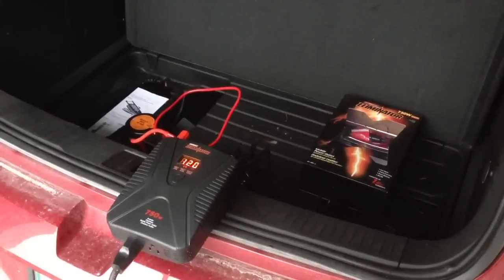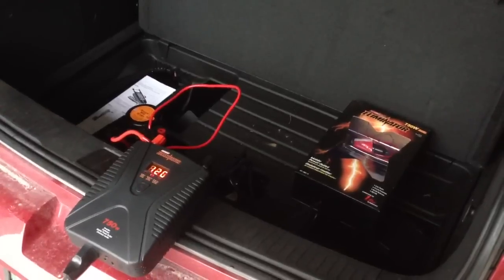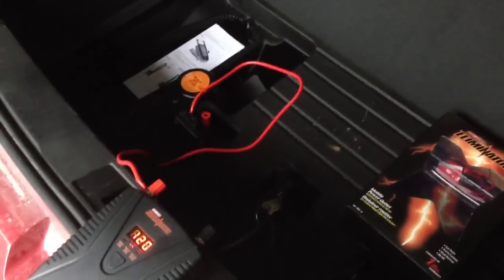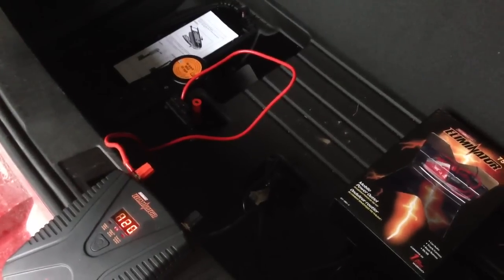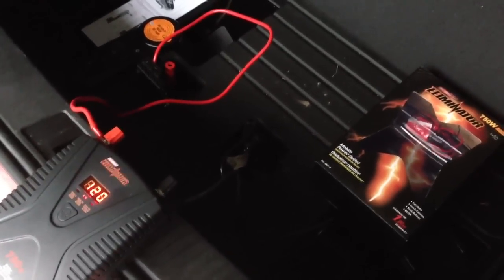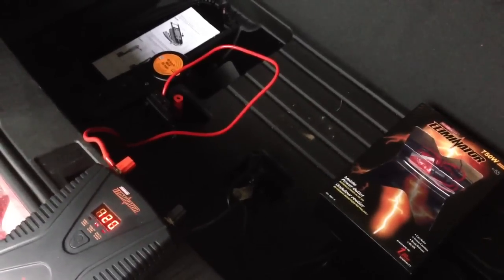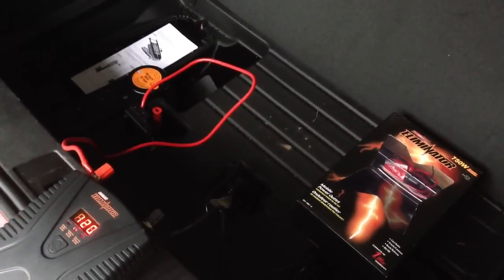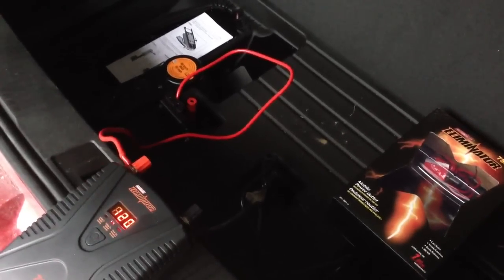Chevy volt as an emergency power generator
Here is how I setup my 2012 Chevy Volt as a back up home power source.

I spent $59 at Canadian Tire for a 750 Watt Motor Master unit that is purpose built to be directly wired to a cars 12v battery. That's right, the Volt has a 12V car battery just like every other car on the road. Hard wiring to this battery will allow the maximum amperage in a larger inverter to be safely used without stressing the cars electrical system and potentially blowing a fuse. But don't go looking under the hood for this car battery, in fact there is no need to pop the hood at all. The 12 volt battery is conveniently located in the trunk. The sound you hear is the inverter fan, the VOLT is on but quiet.

I am relating a set up that seems to work for my 2012 Chevy Volt. I take no responsibility for anything and could be totally wrong about everything ( that should keep the lawyers happy). Next, to work as a backup power source the Volt needs to be on and left running, potentially for days.

 WARNING: when the Volt is on it should be in a well ventilated area and in park. The Volts charge sustaining gas engine can start at any time (regardless of its battery charge level), especially if it is cold.  The engine produces Carbon Monoxide which you cannot smell or see and can KILL YOU very quickly.  Every year dozens of people die this way, often by the exhaust from a portable generator.  Remember, natural selection deems that some individuals serve as a warning to others, don't be that person.

 At its core the Volt is a phenomenal Gas powered generator with a huge battery buffer.  It is far more advanced, higher quality, quieter, cleaner and far more fuel efficient than any store bought generator.  All you need is a DC to AC Power inverter.
The Volts DC-DC converter is rated at about 2200W so this should be your maximum sized inverter ( or there abouts).